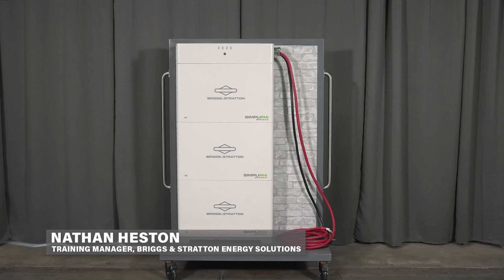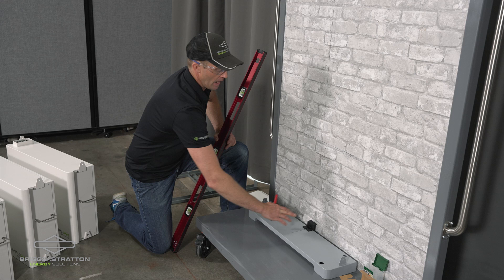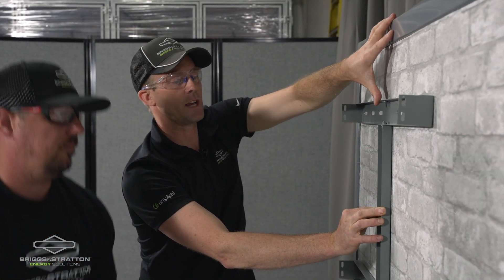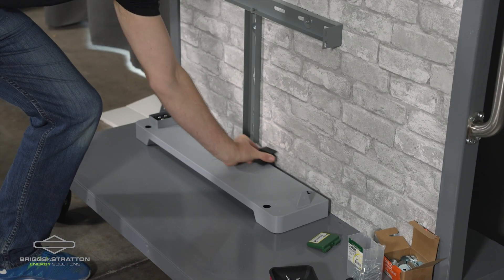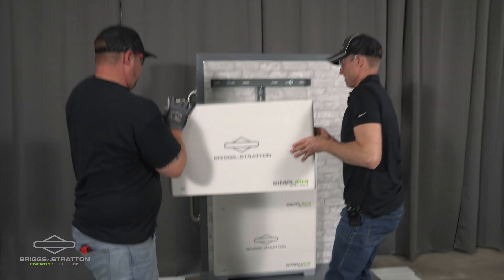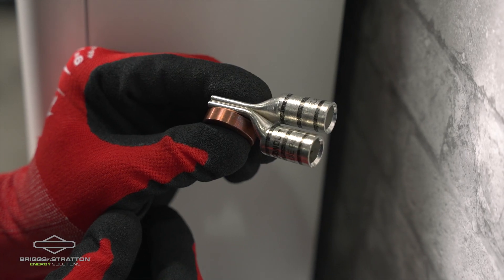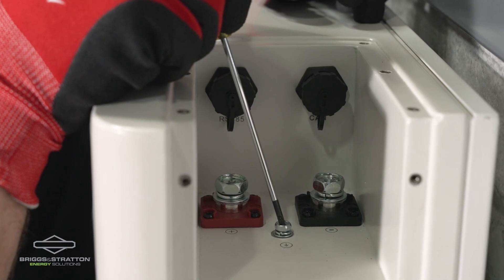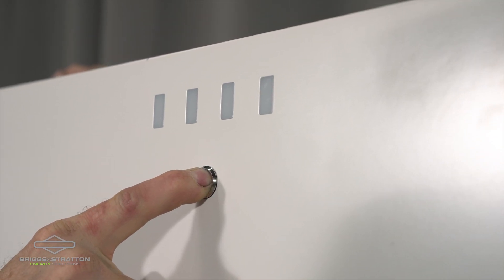How to Install a Briggs & Stratton SimpliPHI 6 6 Battery System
Briggs & Stratton Energy Solutions Training Manager, Nathan Heston, and Field Technician, Jon Grantham, walk through how to install a SimpliPHI 6.6 Home Battery System.